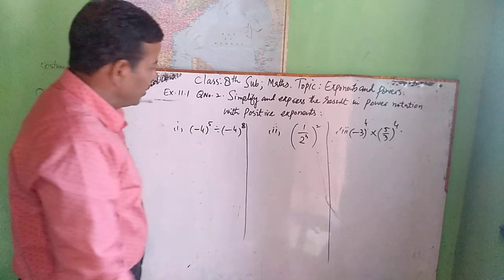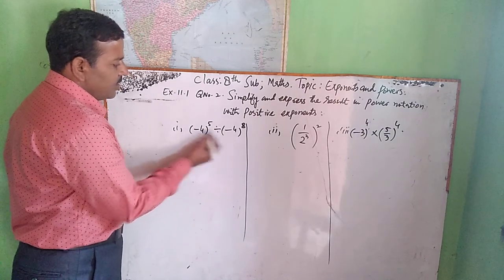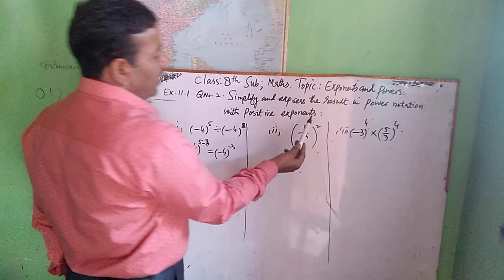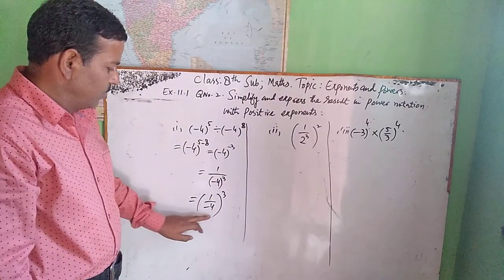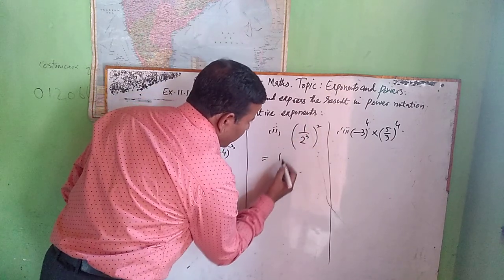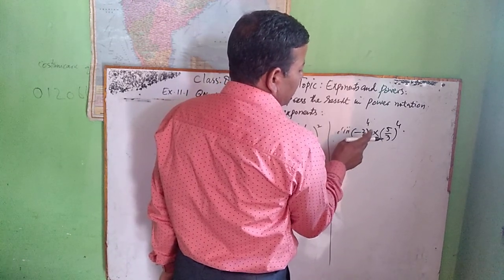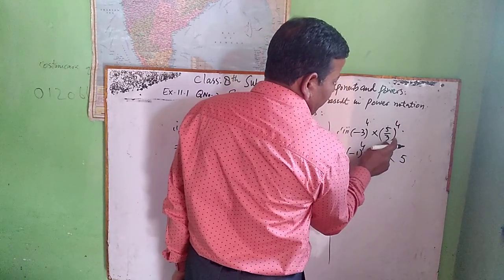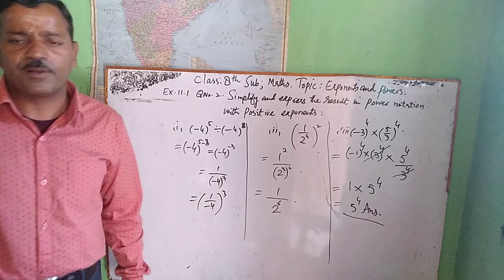Class:8th, Sub:Mathematics,ex.11.1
Abdur Rashid Khan,Tr.UPS Mohalla Jamal Khan Zirhama